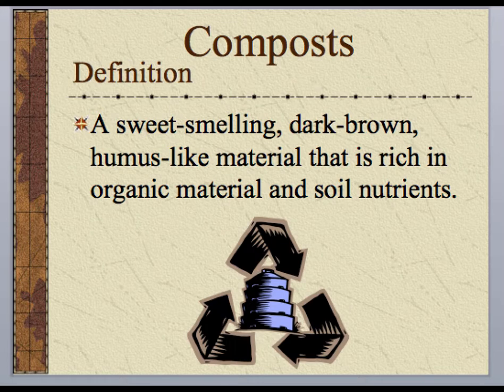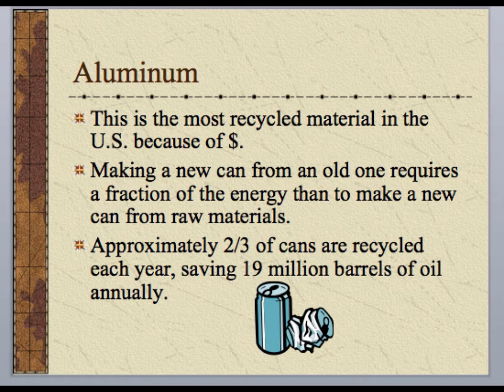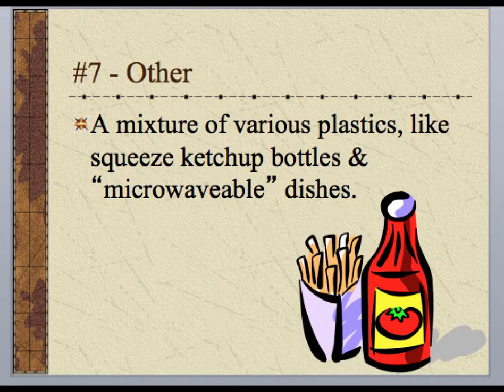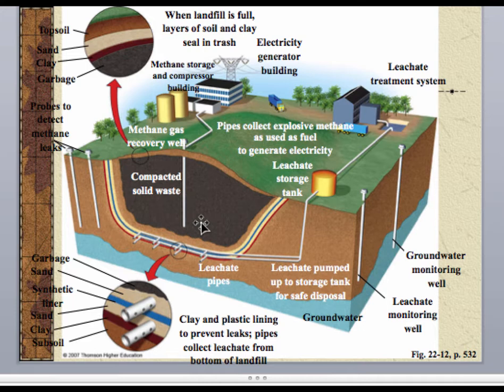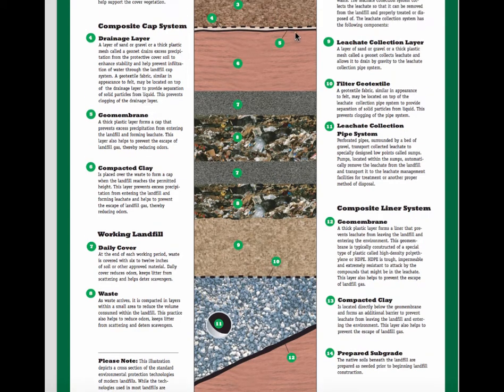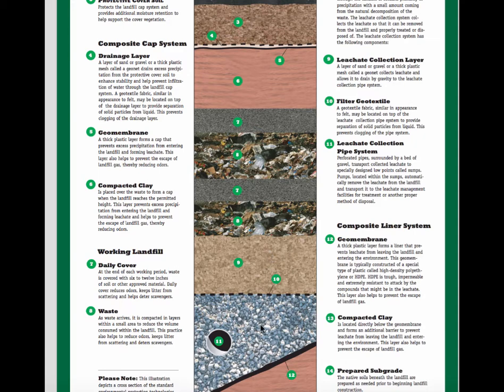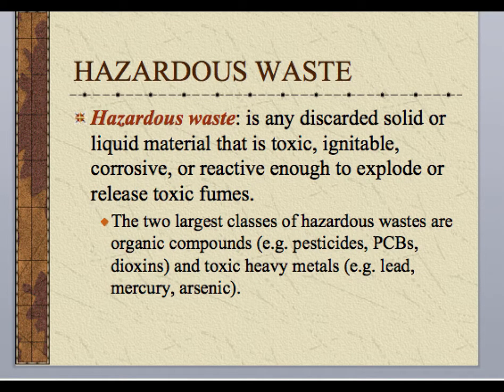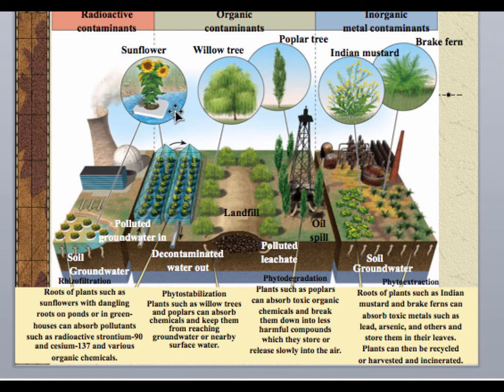Waste &Recycling Unit